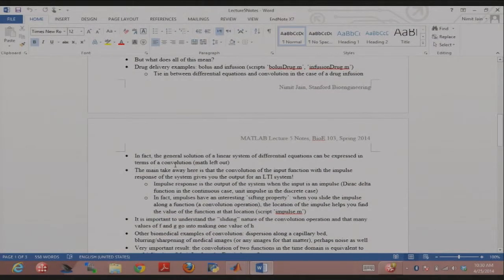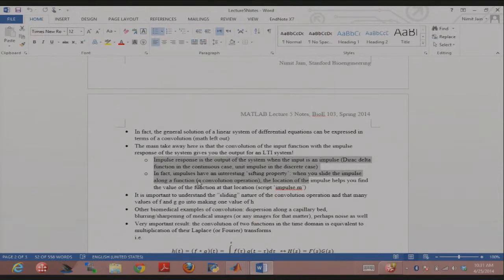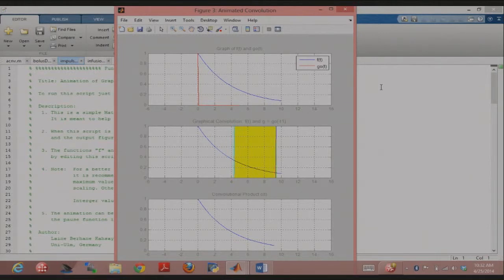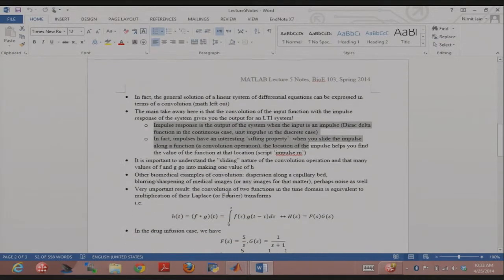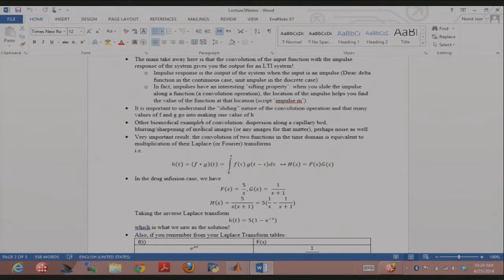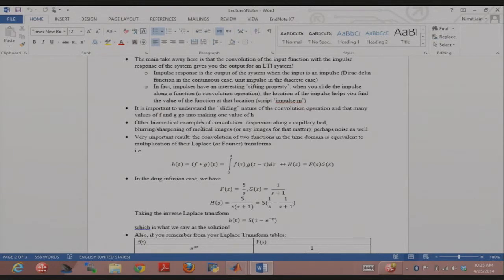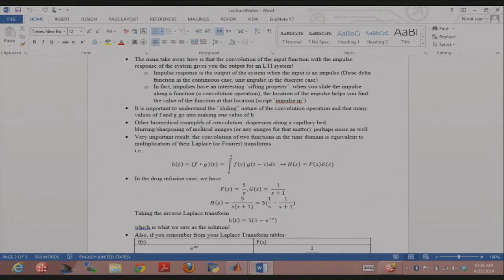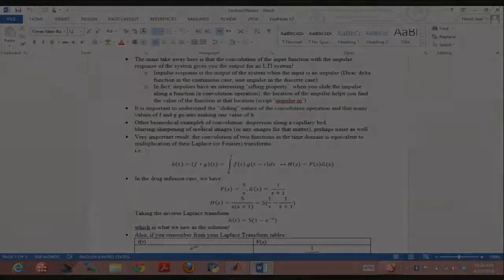04252014 d ConvolutionsImpluseandPracticalDataAnalysis